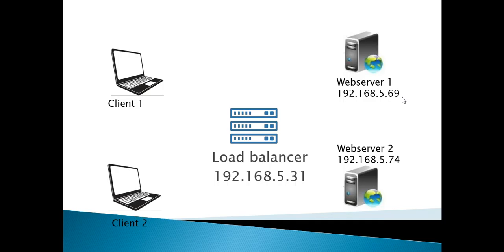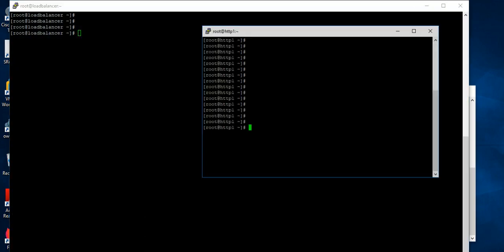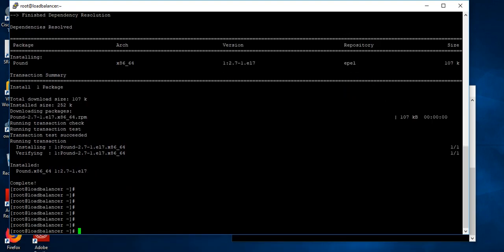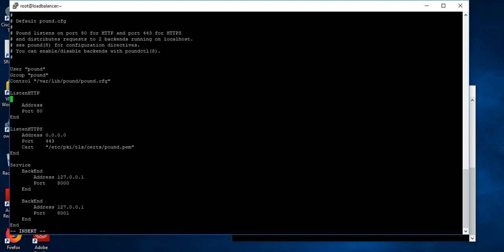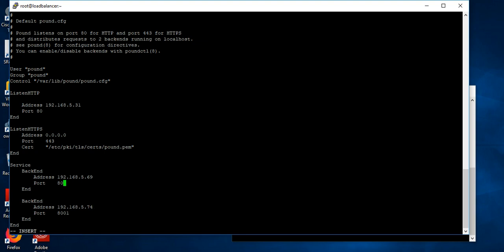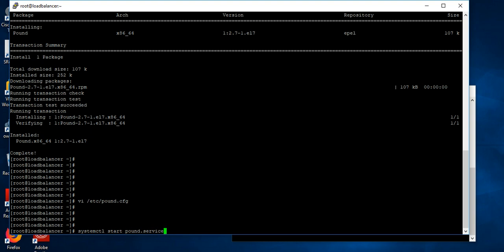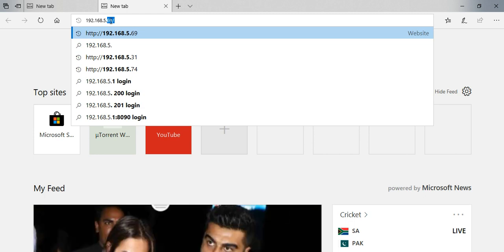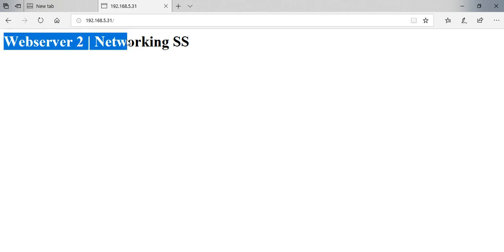How to Configure Pound Loadbalancer on CentOS 7 | NetworkingSS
Configure Pound Loadbalancer on CentOS 7

Install pound – Apache Load balancer – CentOS 7. Load balancing is the method of distributing the web requests that comes from internet to multiple internal